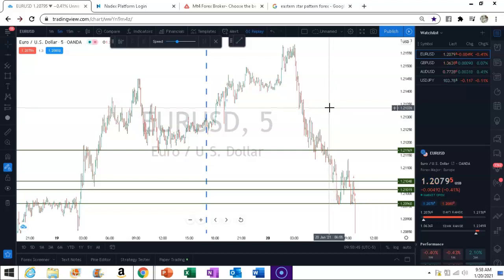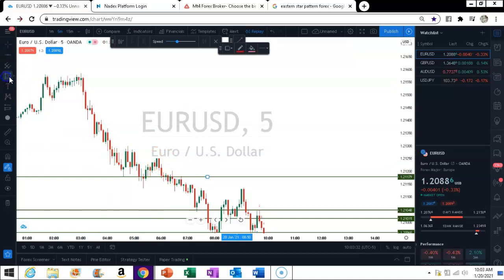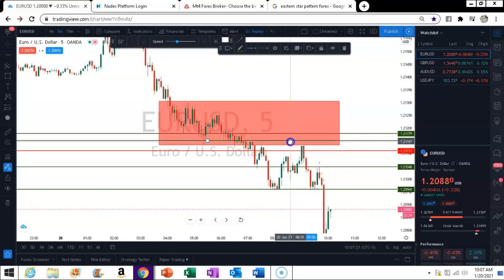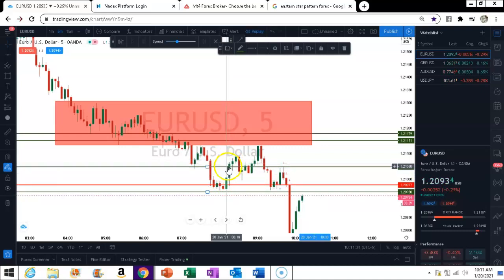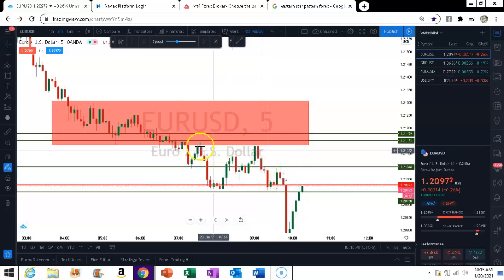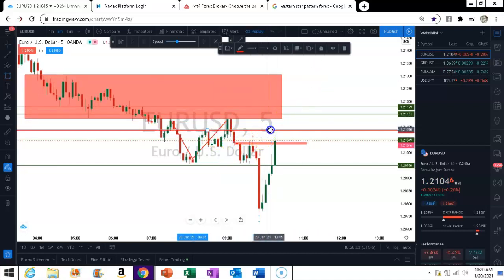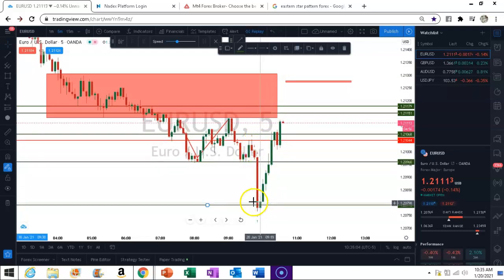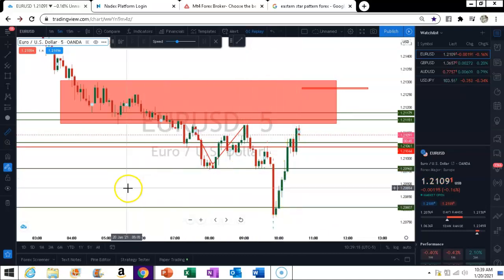Trading For Pips Scalping Strategy by Rhonda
This video is to share my views on how to scalp to make up to 40 pips within 2 - 3 hours using combinging support and resistance with a breakout strategy.